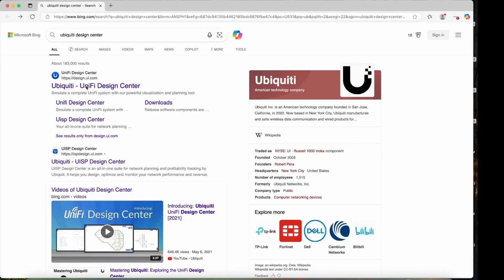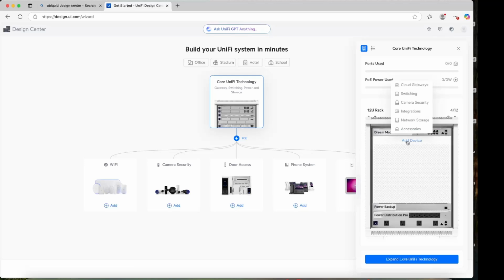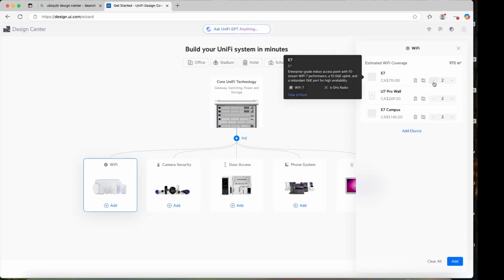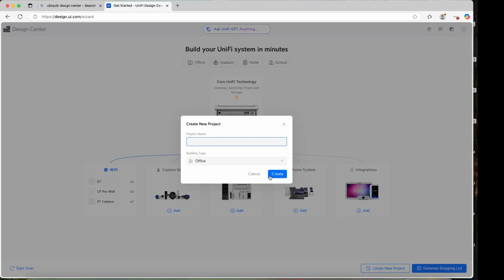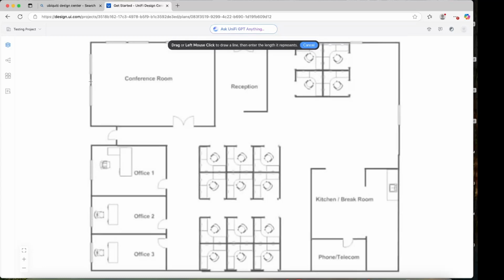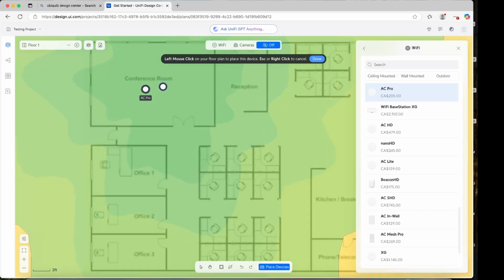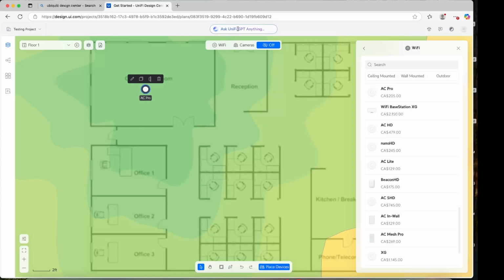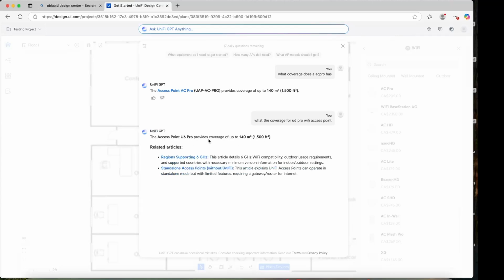Ubiquiti Design Center Full Walkthrough (2025) | Plan Your WiFi Like a Pro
In this video, I walk you through the Ubiquiti Design Center — a free, browser-based tool to plan and simulate your wireless network using UniFi access points.

If you’re planning a network deployment — whether it’s a home, office, warehouse, or multi-floor building — Ubiquiti Design Center makes it simple to calculate coverage, placement, and product selection without needing any physical hardware.

🔧 What you’ll learn:
- How to create a new floorplan in Design Center
- How to simulate WiFi coverage using UniFi APs
- How to estimate how many access points you need
- How to export and use the design for actual installation

💡 No UniFi hardware is required to follow this tutorial.

I’ll be doing more Ubiquiti tutorials and behind-the-scenes videos. Interested in networking, IT setup, or WiFi optimization?